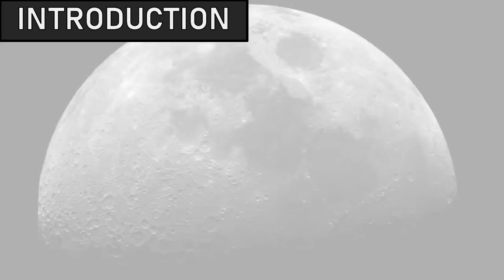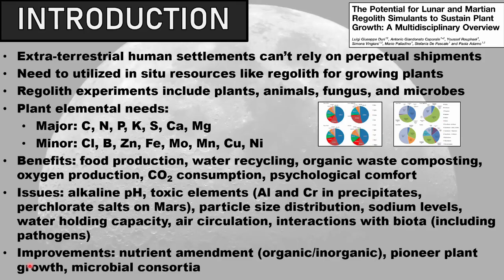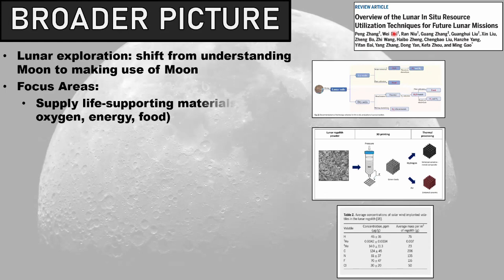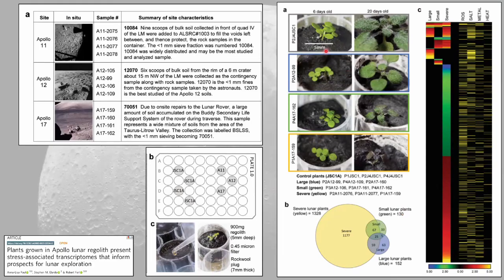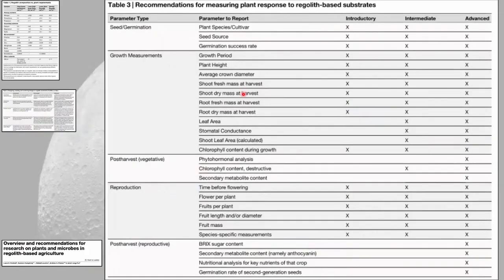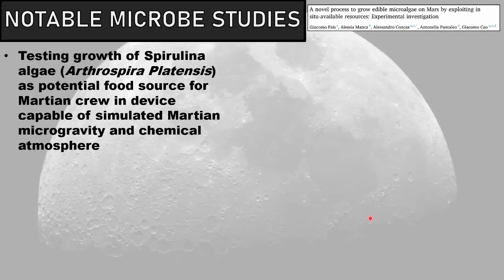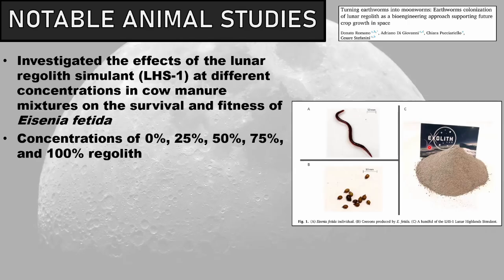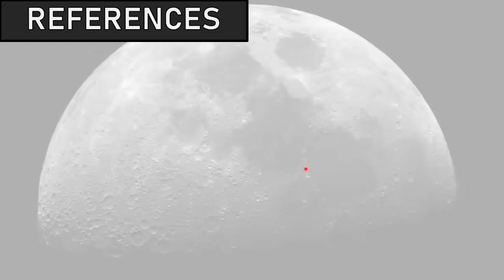Simulated Lunar Regolith for Plant Experiments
Simulated lunar regolith, aka fake moon dust, is a fascinating tool for space biology and for space agriculture in particular. In this Science Spotlight, Dr. Williamson goes over the use of lunar regolith studies, including ones that use REAL regolith from the Apollo missions, ones that try to turn earthworms into moonworms, and even ones that utilize simulated regolith based on Mars and asteroids.

References:
The Potential for Lunar and Martian Regolith Simulants to Sustain Plant Growth: A Multidisciplinary Overview (2022)
Lunar Regolith Simulants for Space Agriculture: State of the Art and Gaps in Research & Industry (2025)
Overview of the Lunar In Situ Resource Utilization Techniques for Future Lunar Missions (2023)
Lunar Plant Biology—A Review of the Apollo Era (2010)
Plants grown in Apollo lunar regolith present stress-associated transcriptomes that inform prospects for lunar exploration (2022)
How to make lunar soil suitable for cultivation? – A review (2024)
Overview and recommendations for research on plants and microbes in regolith-based agriculture (2024)
Sporobolus airoides as a Pioneer Plant for Lunar Regolith (2021)
Can Plants Grow on Mars and the Moon: A Growth Experiment on Mars and Moon Soil Simulants (2014)
Effects of Microbial Fertilizers on the Properties of Simulated Lunar Soil and Lettuce Growth (2026)
A novel process to grow edible microalgae on Mars by exploiting in situ-available resources: experimental investigation (2022)
Selection of beneficial fungi for plants with the potential to metabolize lunar and Martian regolith (2026)
Bioremediation of lunar regolith simulant through mycorrhizal fungi and plant symbioses enables chickpea to seed (2026)
Turning earthworms into moonworms: Earthworms colonization of lunar regolith as a bioengineering approach supporting future crop growth in space (2023)
Improving Lunar Soil Simulant for Plant Cultivation: Earthworm-Mediated Organic Waste Integration and Plant-Microbe Interactions (2025)
A molecular study of Italian ryegrass grown on Martian regolith simulant (2022)
Farming on Mars: Treatment of basaltic regolith soil and briny water simulants sustains plant growth (2022)
Soil fertility interactions with Sinorhizobium-legume symbiosis in a simulated Martian regolith; effects on nitrogen content and plant health (2023)
CI Asteroid Regolith as an In Situ Plant Growth Medium for Space Crop Production (2022)